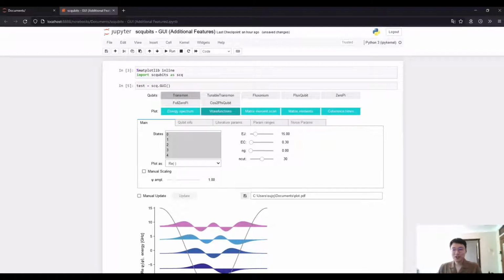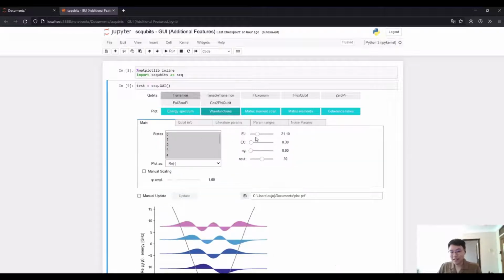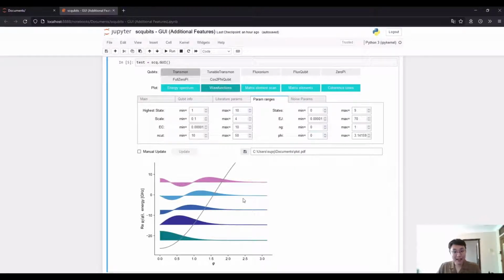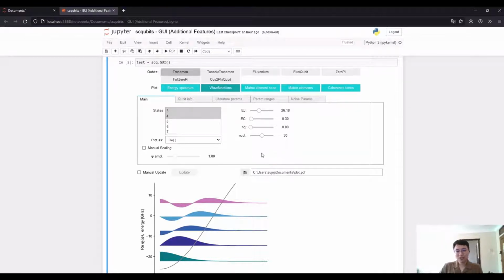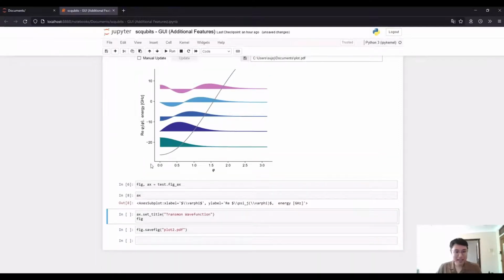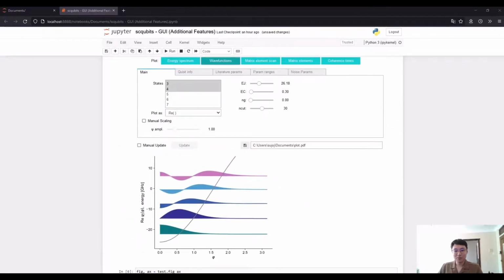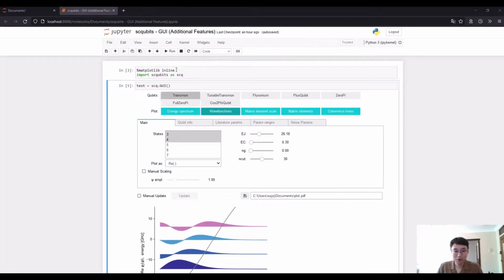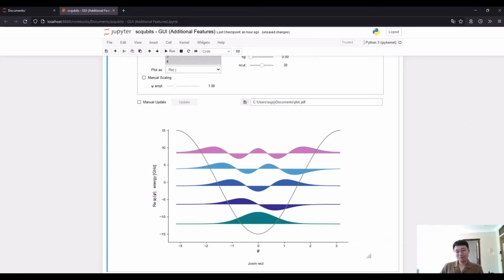scqubits Tutorial 2: GUI advanced features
Video tutorial explaining some additional features of the scqubits GUI.
(Featuring: Jun Sung)